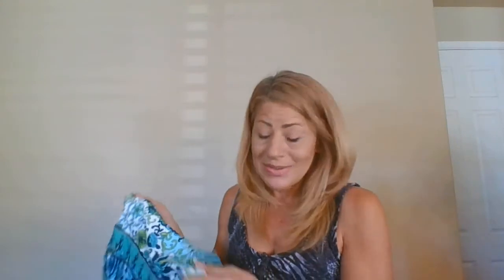THREDUP UPDATED MISMARKED ITEMS, REFERRAL PROGRAM, SOLDS AND REJECTED ITEMS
I am a life time Thrifter and a Reseller.
6/9/2020 Tons of learning this week. How to deal with mismarked items, referral program, what sold and unboxing of rejected items.

Interested in sending your items into Thredup use code to receive a bonus